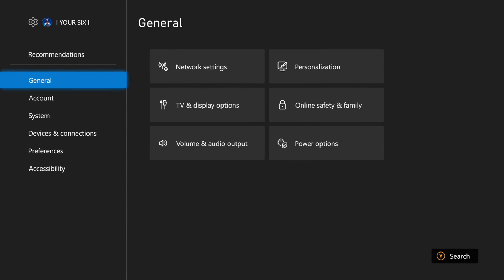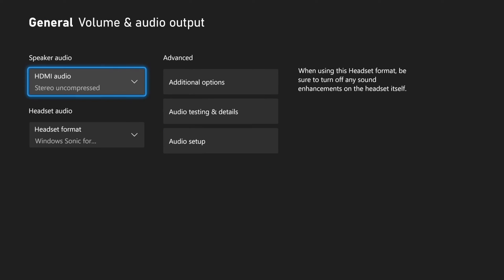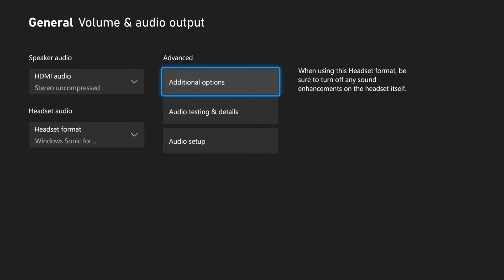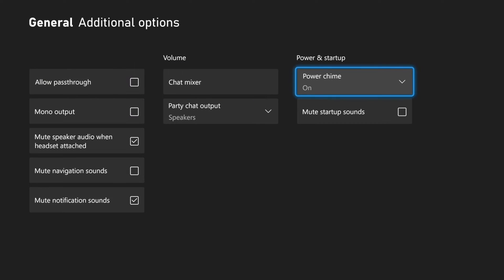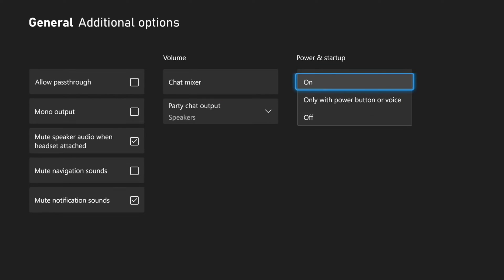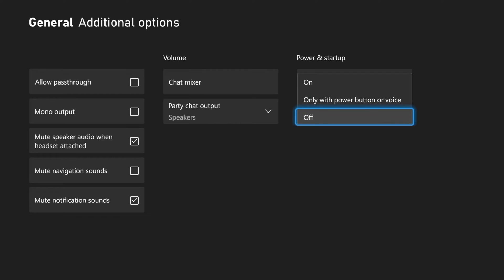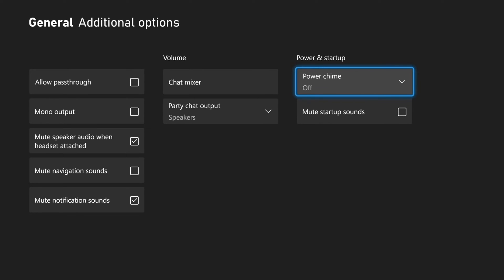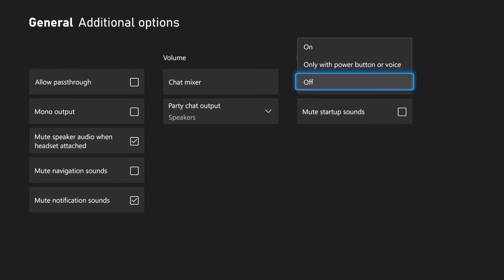How to Turn Off Start Up Sounds & Chime on Xbox Series X (Audio Settings)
To turn off the start-up sound on your Xbox Series X, you can follow the steps below:

Select Profile & system - Settings - General - Volume & audio output.
Select the Power mode & startup option under Advanced.
In the Startup chime dropdown menu, select Off to disable the sound at startup.